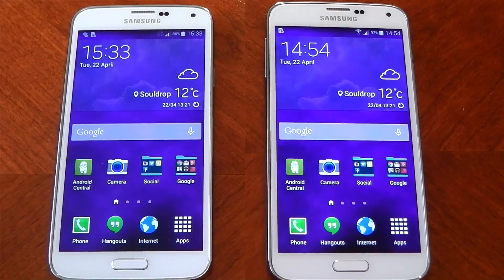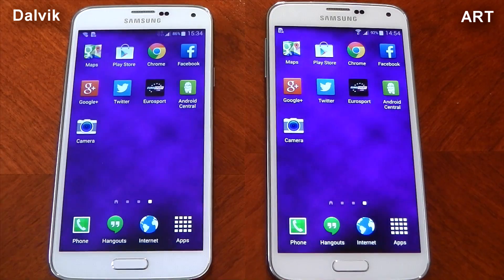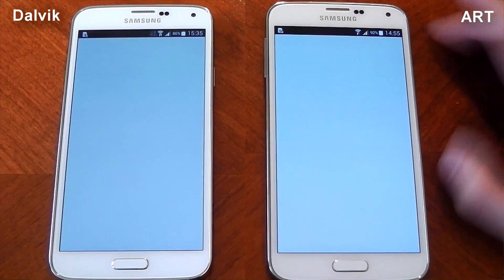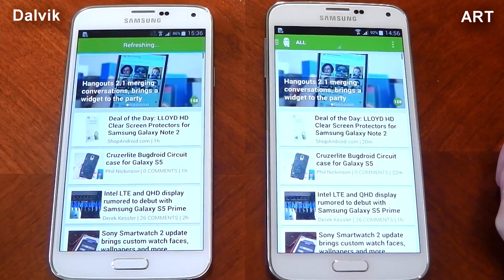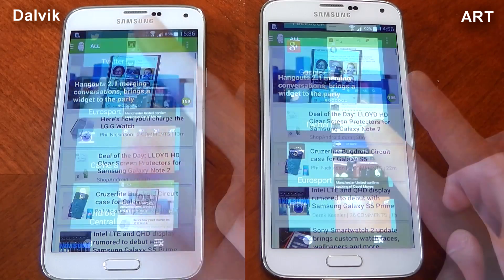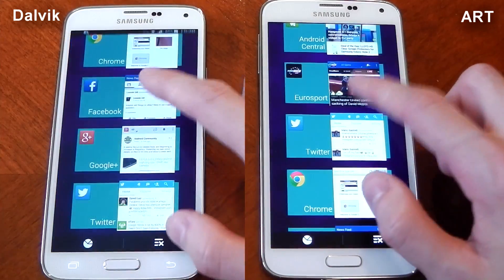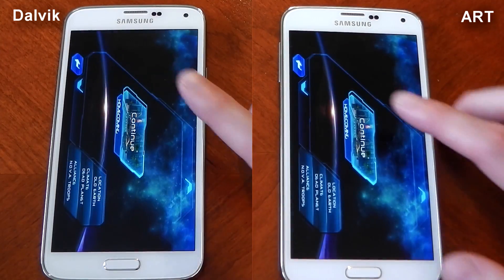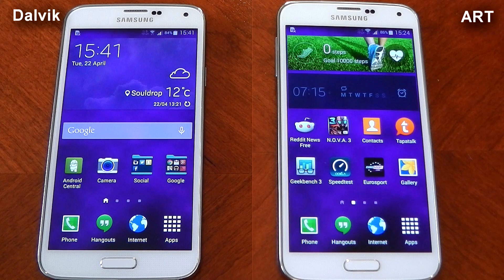Samsung Galaxy S5 - Dalvik vs ART